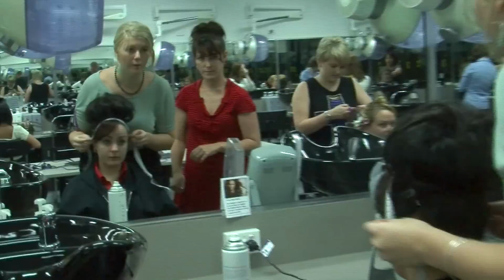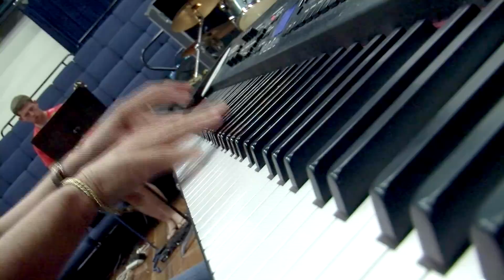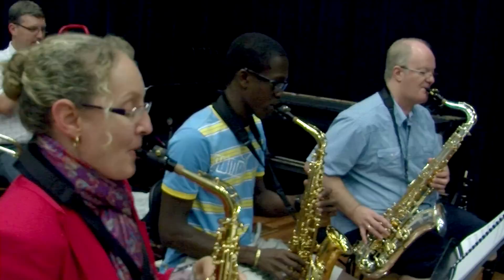Hairspray: The Broadway Musical - VIDEO 2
Heritage Bank presents the Empire Theatres production of
HAIRSPRAY The Broadway Musical
Empire Theatre Toowoomba, 18-21 April

Welcome to the 60s! It's 1962 in Baltimore, where the 50s are out and big hair is in! Change is in the air as pleasantly plump teen Tracy Turnblad wins a spot on the local TV dance program The Corny Collins Show. Overnight she finds herself transformed from outsider to teen celebrity.

Can Tracy manage to vanquish the program's reigning princess, win over heartthrob Link Larkin and integrate the television show, all without denting her 'do?

Broadway's big fat musical inspired a major motion picture, starring John Travolta, and has won 8 Tony Awards including Best Musical.

Featuring the feel good songs You Can't Stop the Beat, Good Morning Baltimore and Welcome to the 60s, the whole family will love this hilarious musical with a heart as big as a beehive!

Director Alison Vallette
Choreographer Gabriel Comerford
Musical Director Rainer Pollard
Designer Josh McIntosh
Lighting Designer Timothy Panitz